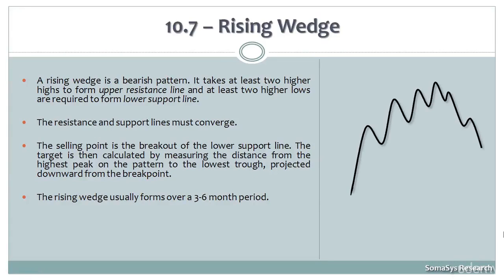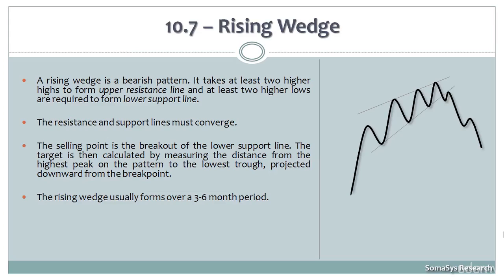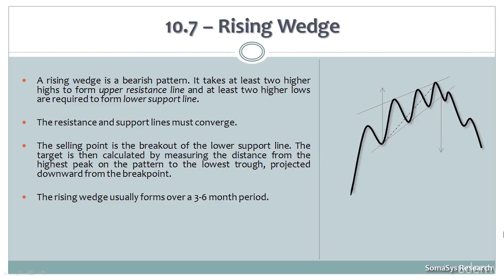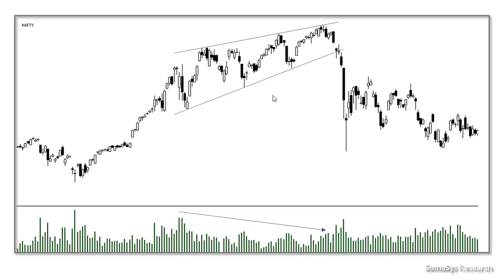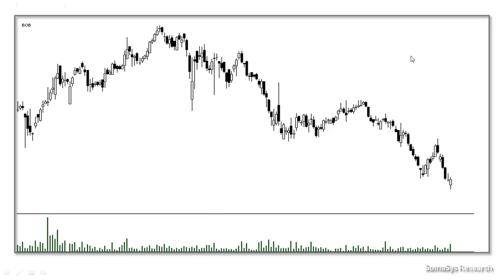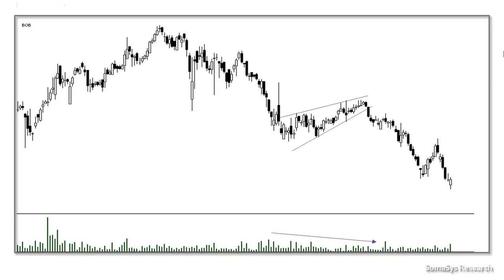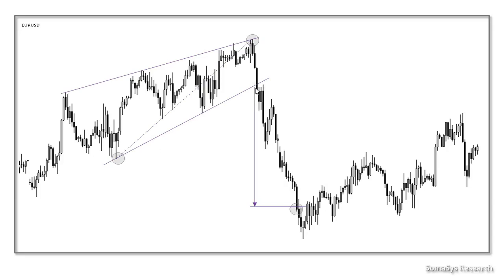022 Rising Wedge